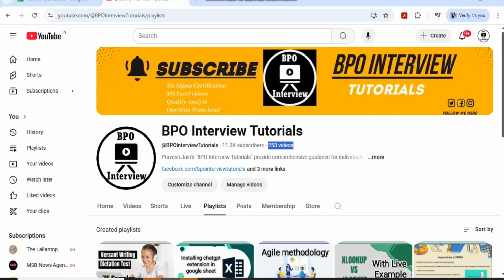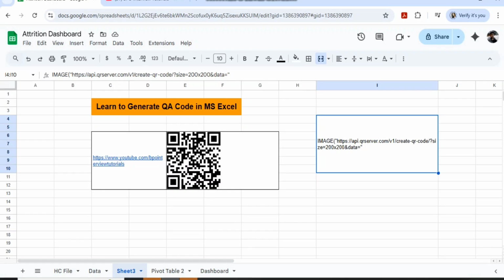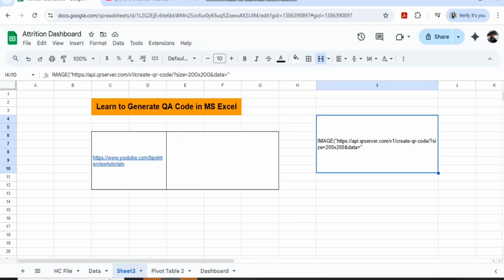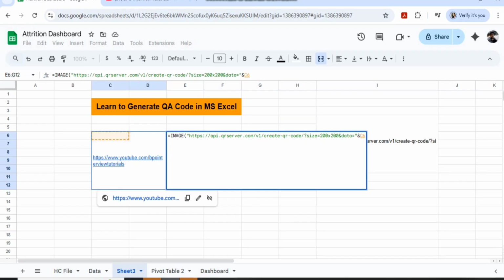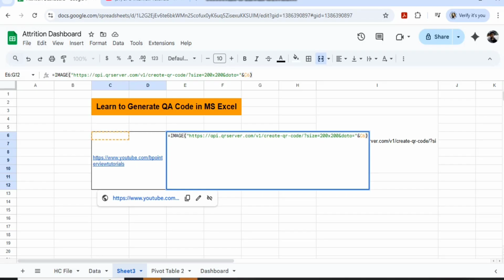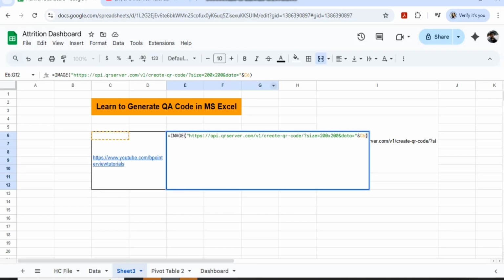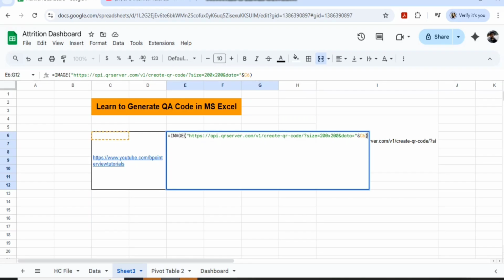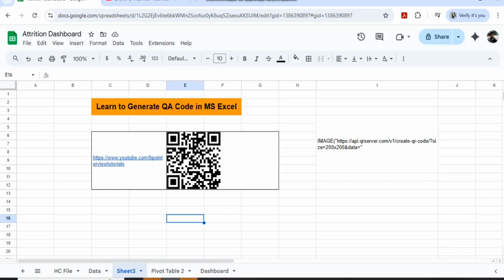Learn to add QR code in MS Excel - Live Example